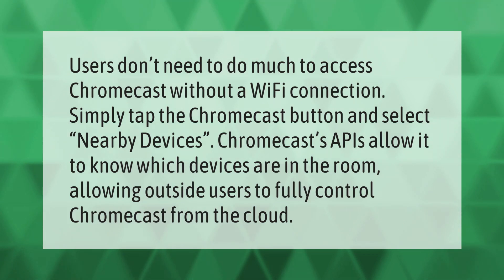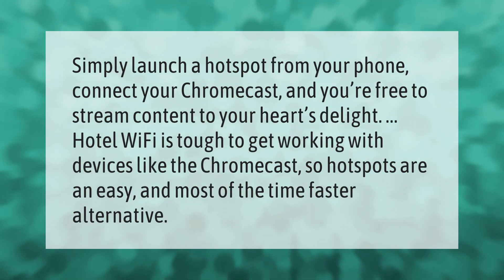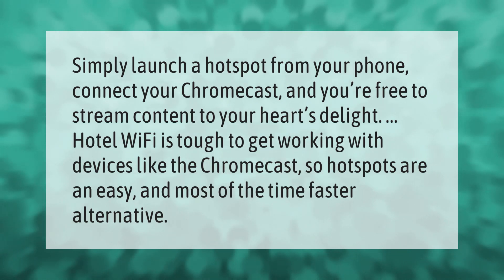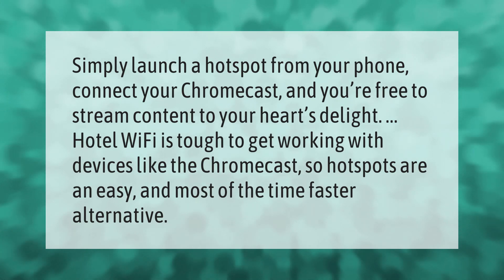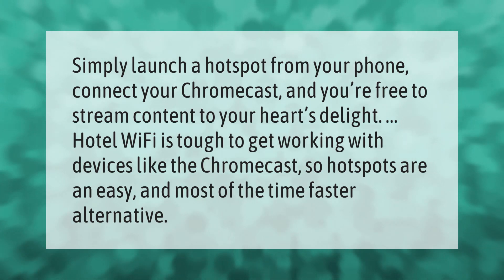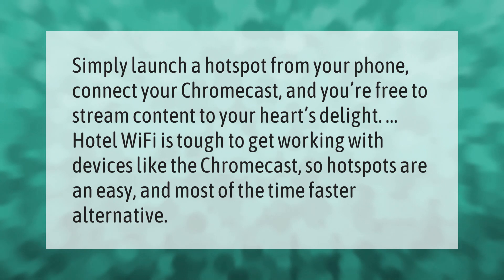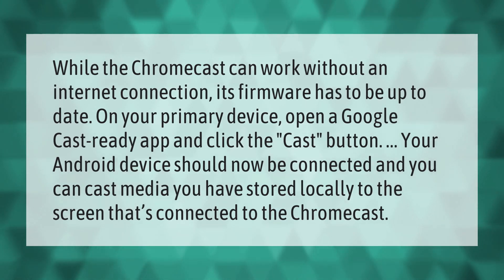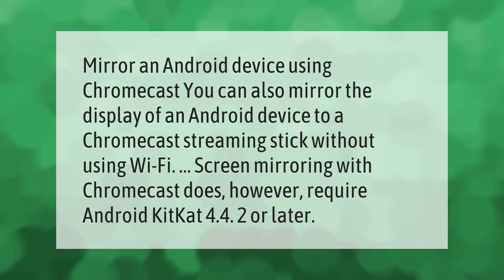How do I use chromecast without WiFi or hotspot?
00:00 - How do I use chromecast without WiFi or hotspot?
00:38 - Can I use my hotspot for chromecast?
01:07 - Can you cast without Internet?
01:39 - Can you cast without WIFI?

Laura S. Harris (2020, December 31.) How do I use chromecast without WiFi or hotspot?
    AskAbout.video/articles/How-do-I-use-chromecast-without-WiFi-or-hotspot-203773